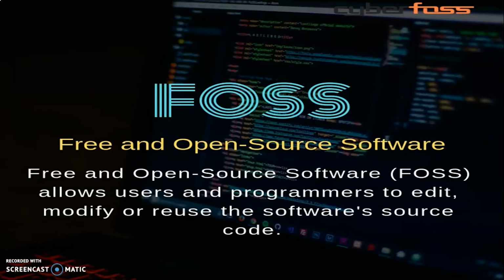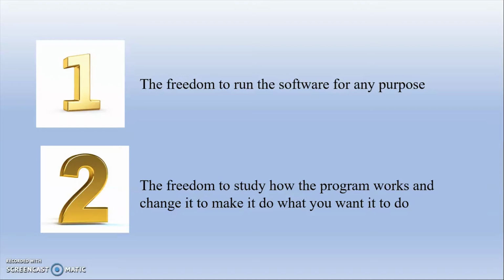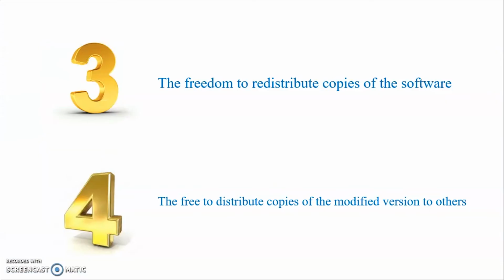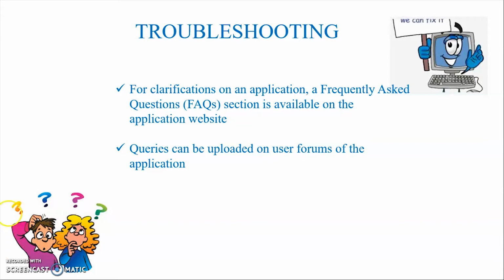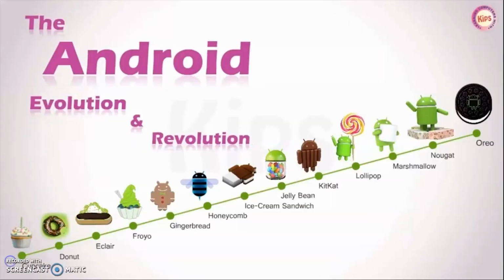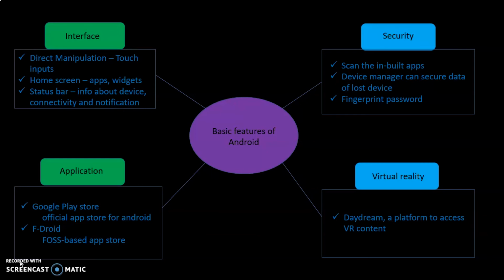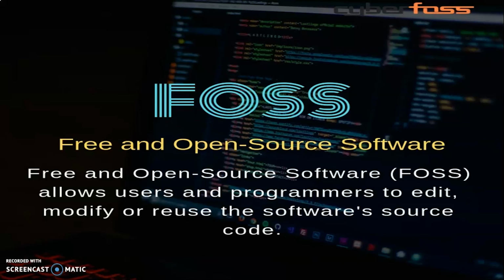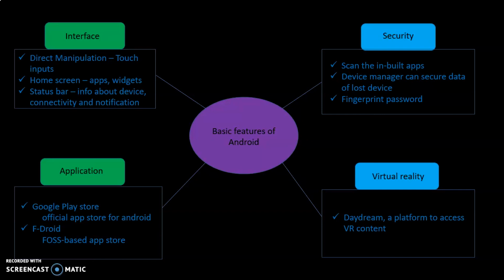VII Standard Computer - Lesson 9 - Introduction to FOSS